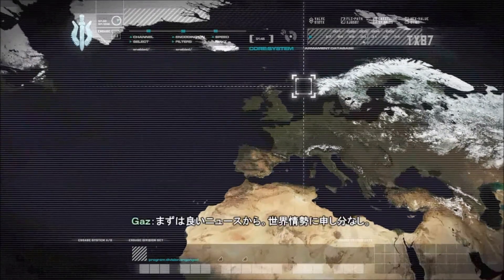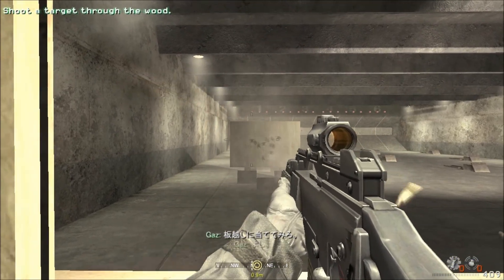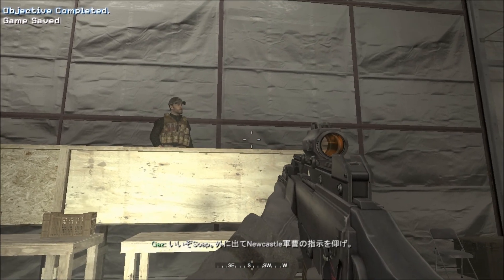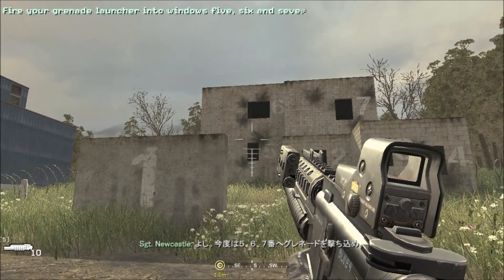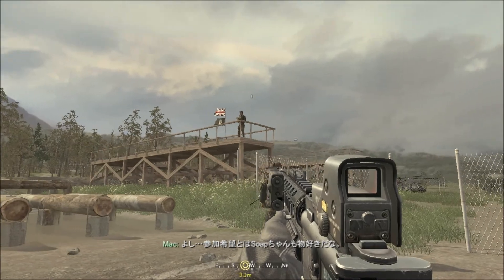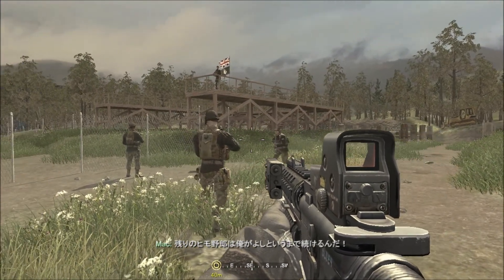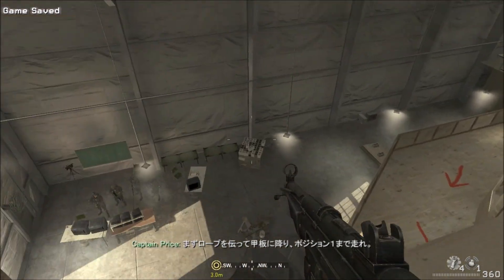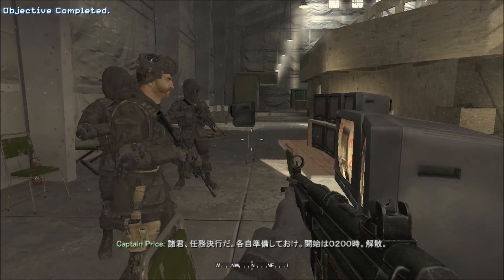Call of Duty Modern Warfare "FNG"